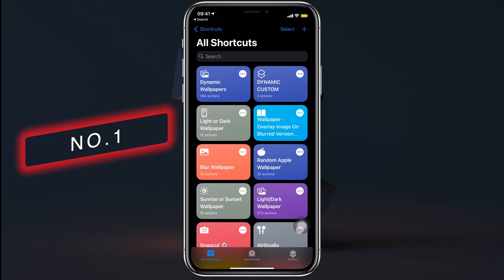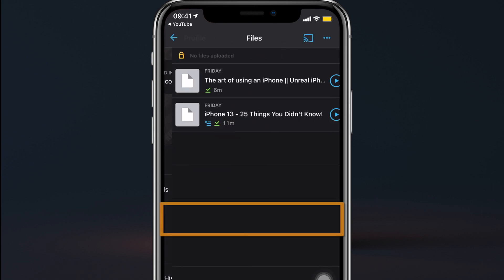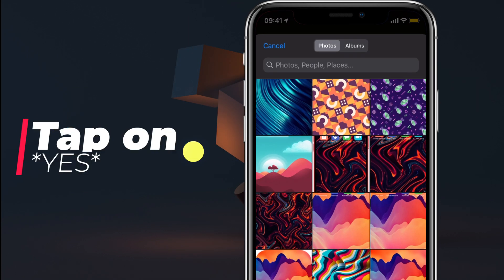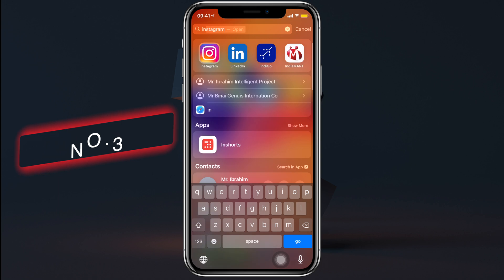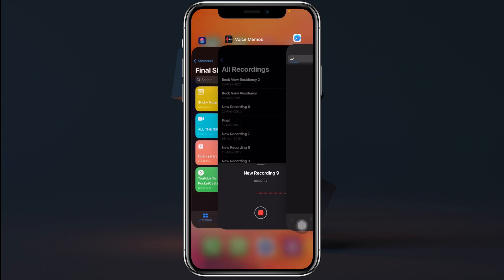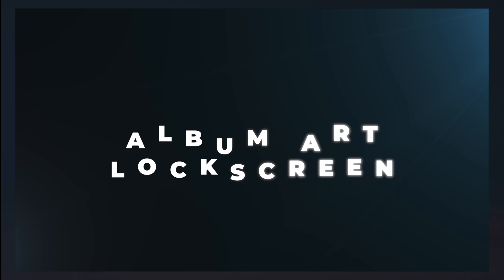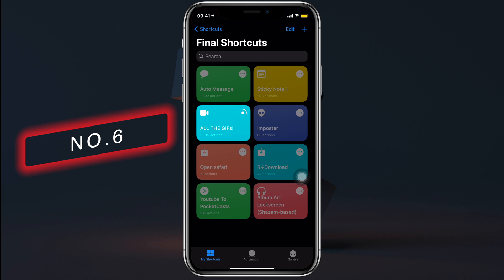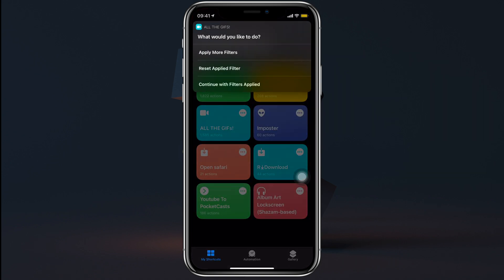Siri Shortcuts for iOS 14 || Best Siri Shortcuts 2021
The public version of iOS 15 is on the verge of releasing…and here are my final Siri shortcuts for iOS 14…grab your iPhones…all the shortcuts are working perfectly well while making this video, there are some glitches initially, so I decided not to include those Siri Shortcuts in this video. As long as the developers maintain and update the shortcuts, there should not be any issue while using this shortcut.

Time Stamps :
0:00 Intro
0:28 Youtube to Pocketcast
1:09 Sticky Notes
2:03 R-Download
2:32 Secretly Record
3:21 Album Art Lockscreen
3:45 All the Gif’s
4:31 Imposter
4:59 Watch More

4. Youtube to Pocket Casts

Shotgun Mic: Rode Video Micro
Lavelier Mic: Boya M-1
Macbook Hub : Belkin USB-C Hub
Hard Drive: Seagate Backup Plus Slim 2 TB HDD
Mouse: Logitech Wireless Mouse M337

▬ STAY UP-TO-DATE! ▬